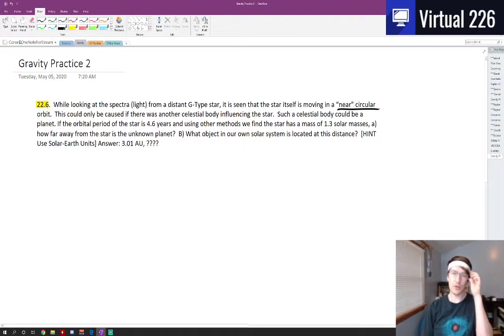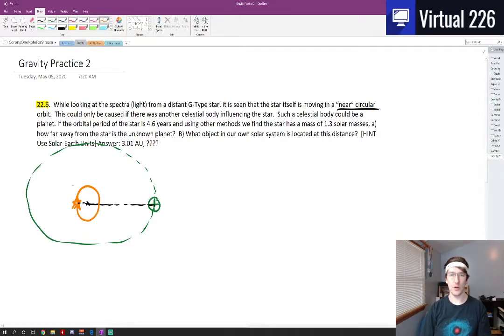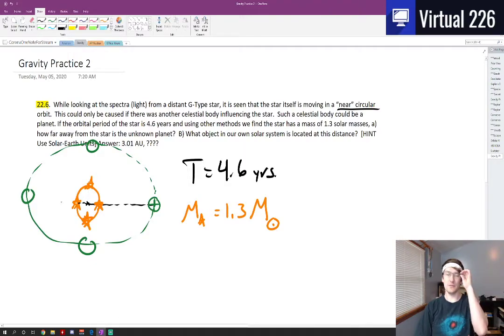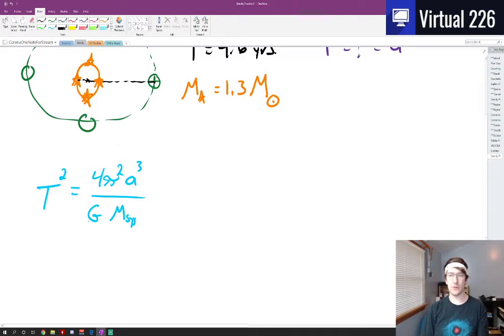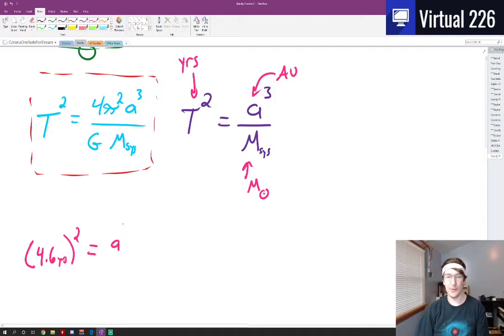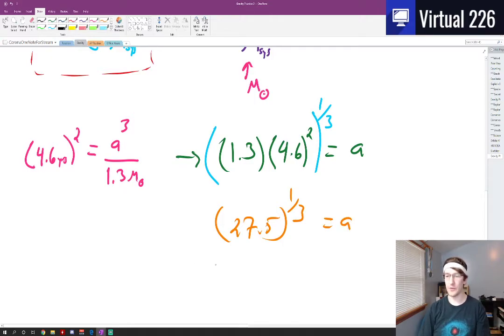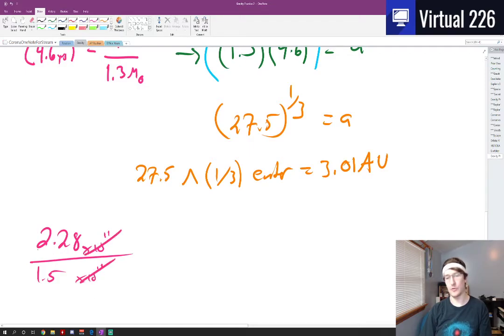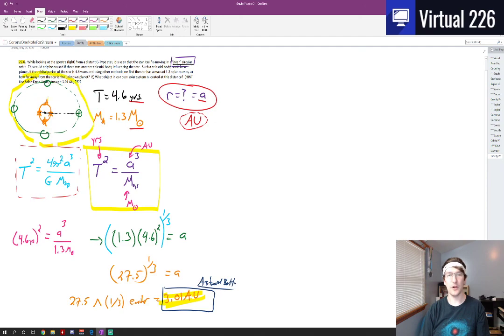CP Physics - Gravity Practice 2 Q22.6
Kepler's 3rd Law for Solar-Earth Units